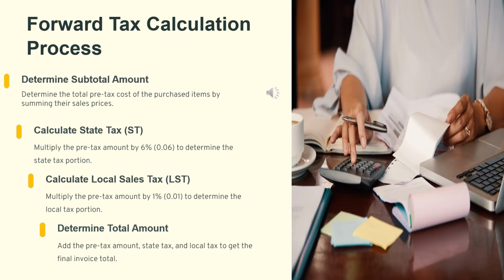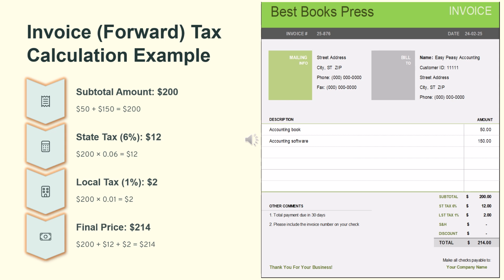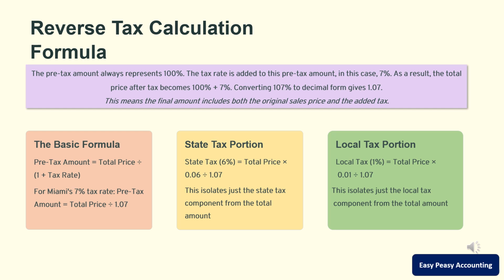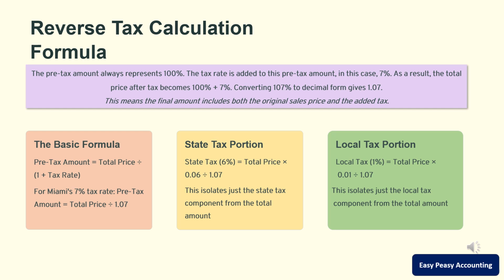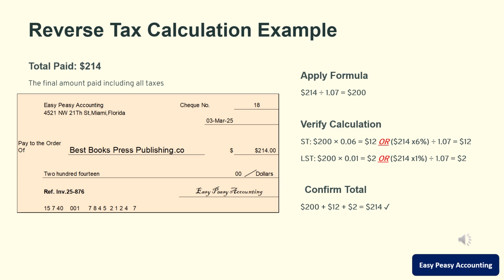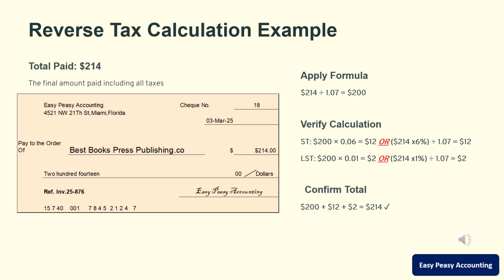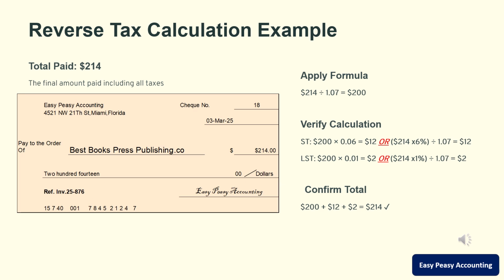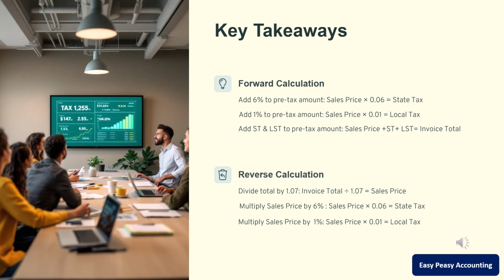Decoding Invoice Tax: How to Calculate & Reverse It Effectively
Unlock the secrets of invoice tax calculations and reverse tax computation in this easy-to-follow guide! Whether you're a business owner, accountant, or just eager to understand tax breakdowns, this video walks you through the essentials with clear explanations and practical examples. Say goodbye to confusion and master the process effortlessly